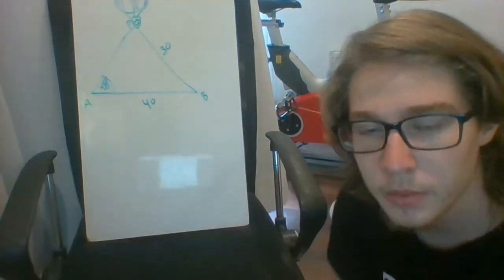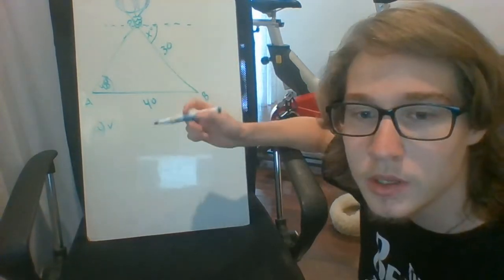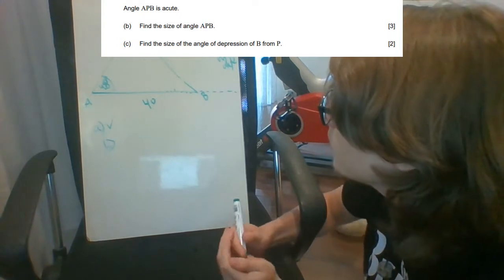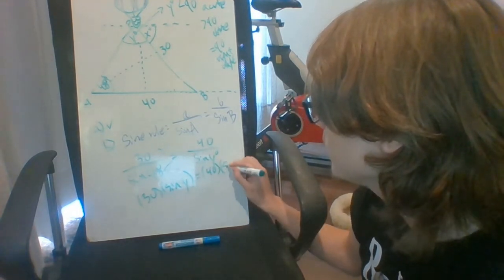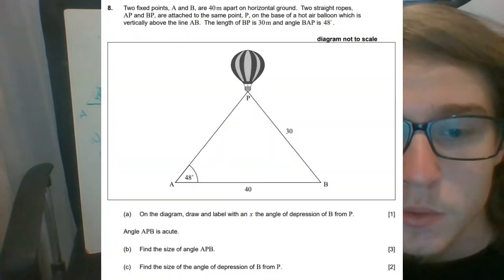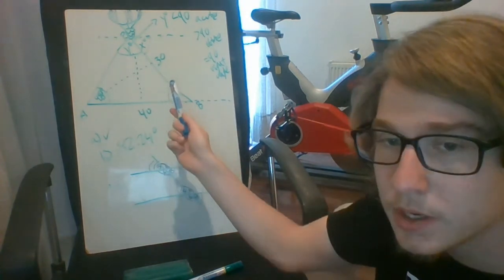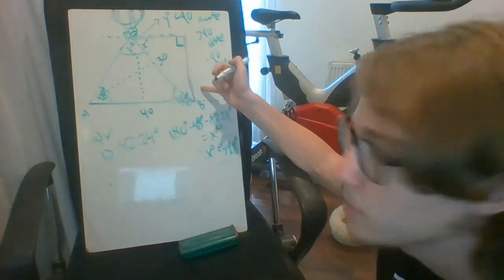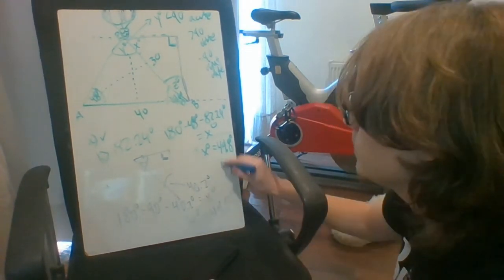IB Math Studies: Trigonometry & Angle of Depression ex. 1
Taken from May 2018 (Afternoon) Paper 1
Trigonometry & Angle of Depression

Chapters
0:00 Introduction
0:11 Part A (Angle of depression)
4:38 Part B (Angle APB (Parallel lines and angles))
8:22 Advice